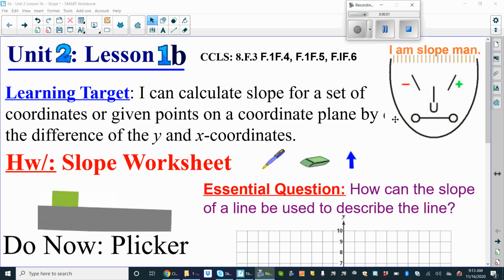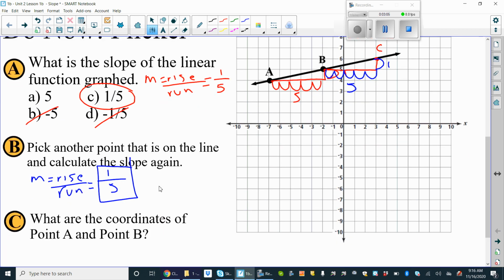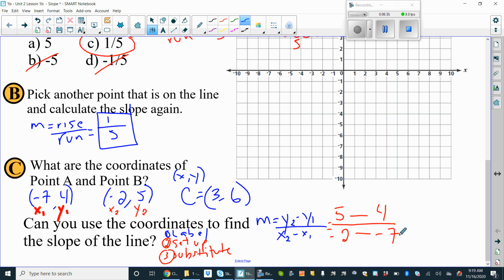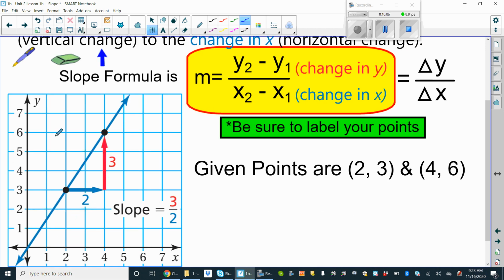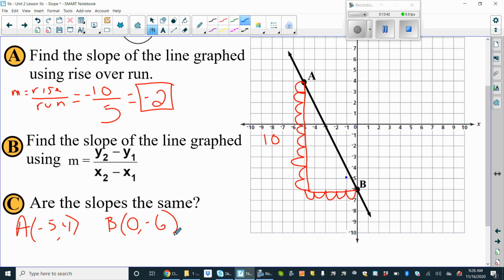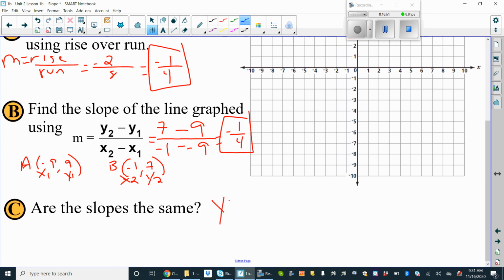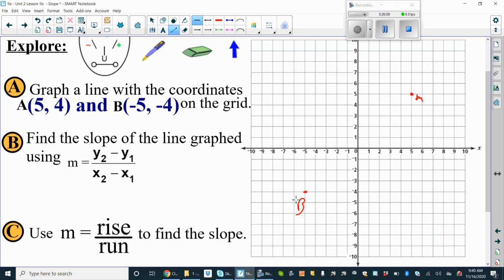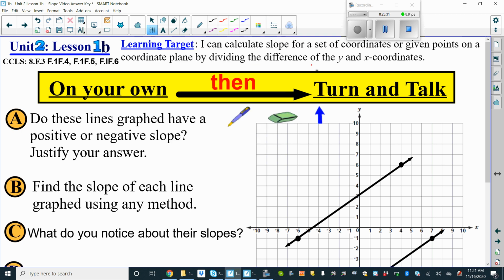Unit 2 Lesson 1b Part 1 (Algebra)